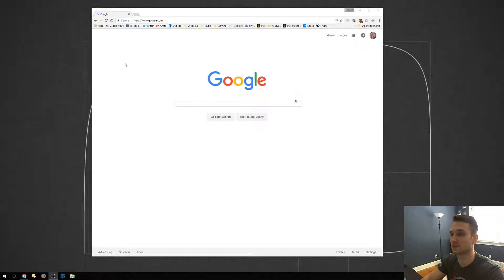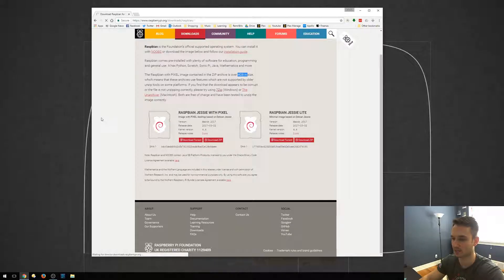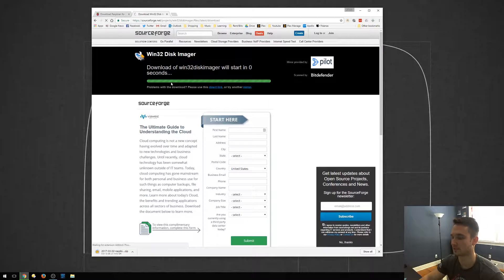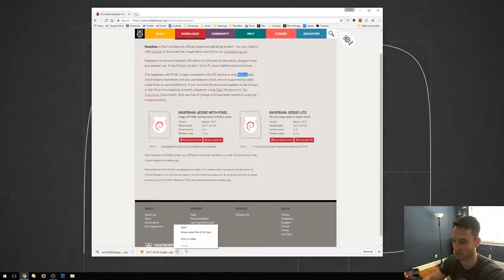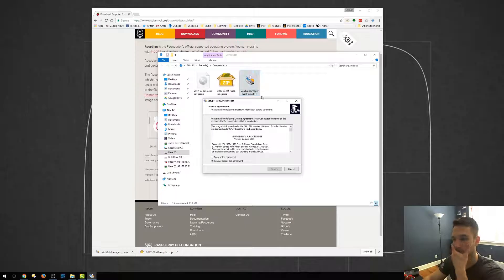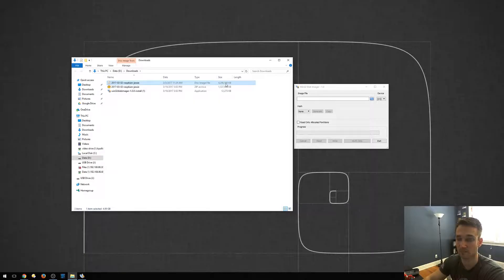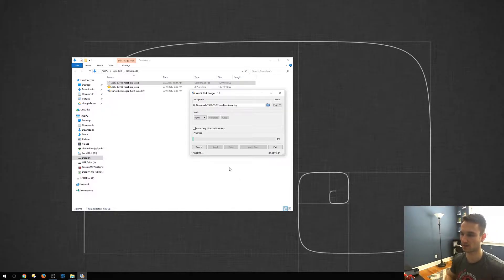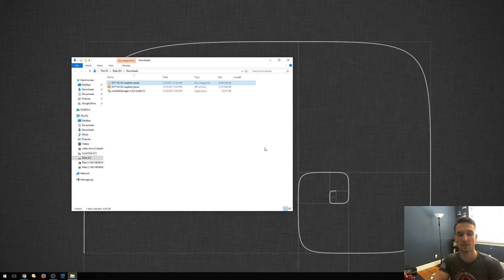How to put Raspbian on an SD card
This is video showing you how to put Raspbian on an SD card.